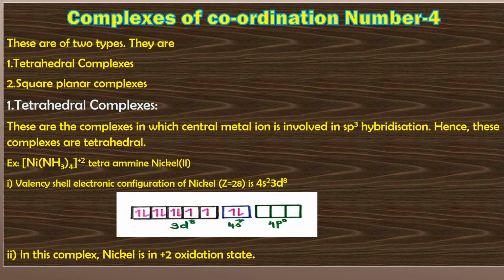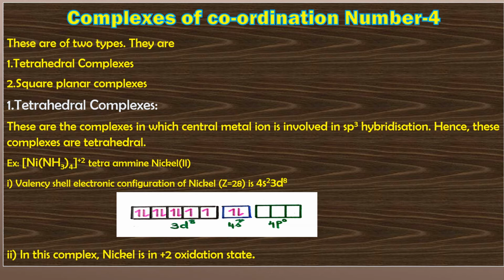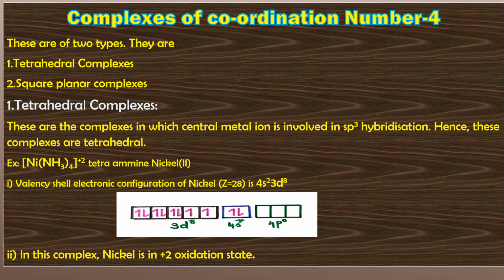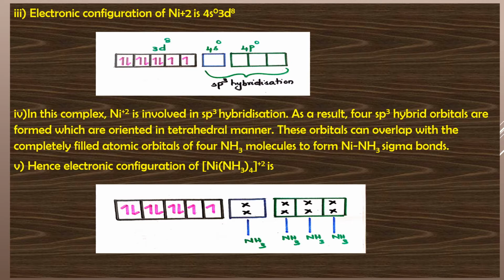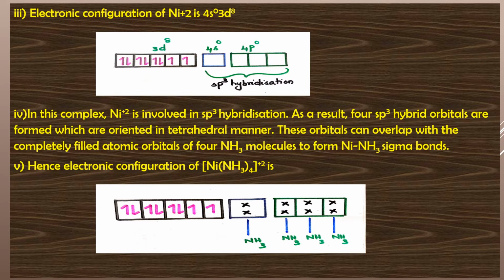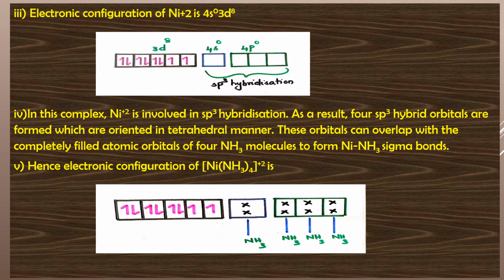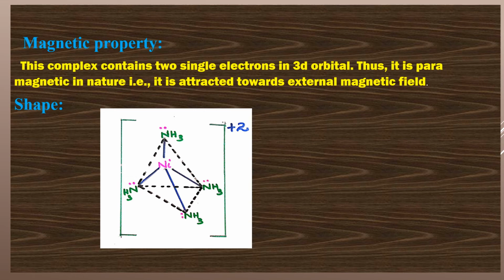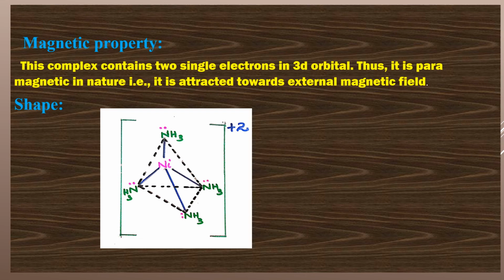COMPLEXES OF CO-ORDINATION NUMBER 4: TETRAHEDRAL COMPLEX - INORGANIC CHEMISTRY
This is about COMPLEXES OF CO-ORDINATION NUMBER 4: TETRAHEDRAL COMPLEX
ex: [Ni(NH3)4]+2 tetraammine nickel(II)